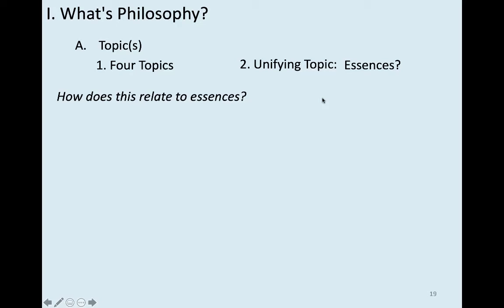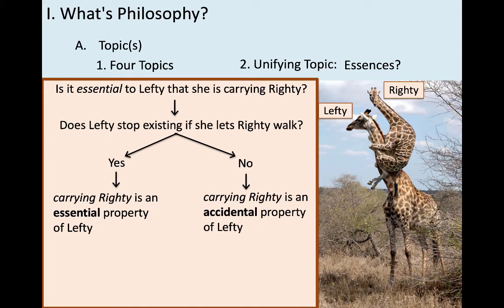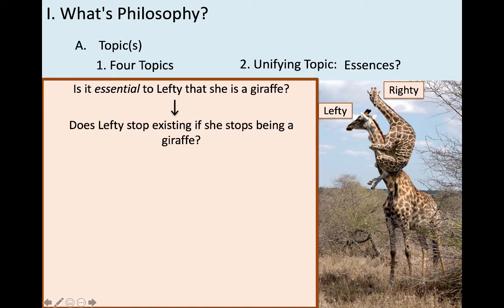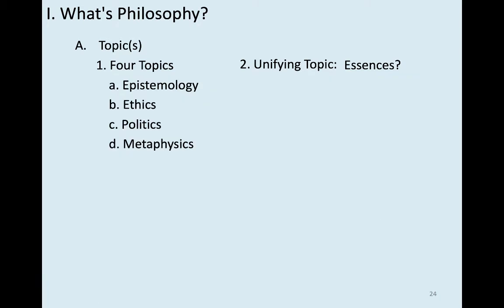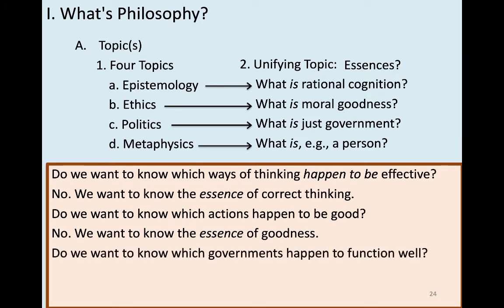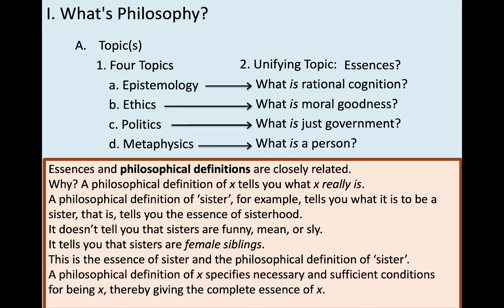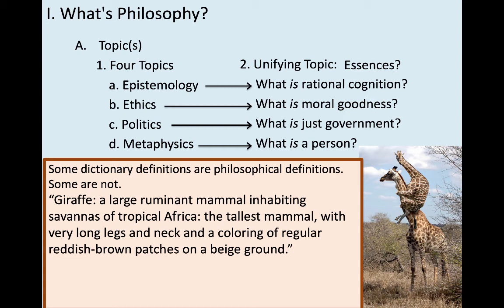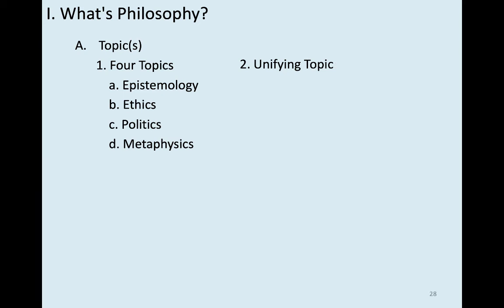1 Intro Part 3